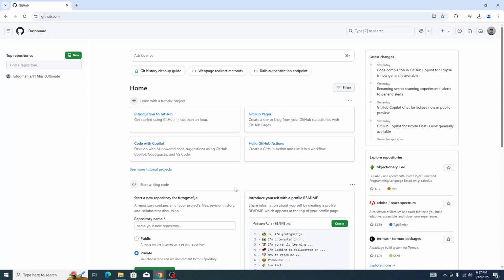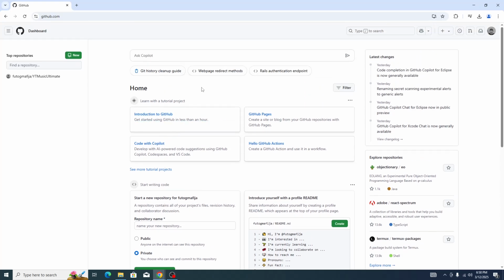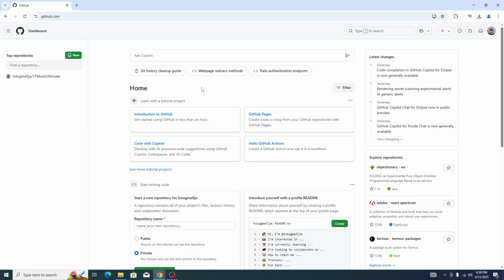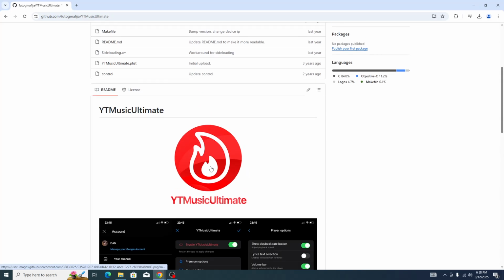How To Watch Video On GitHub Tutorial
Today we talk about watch videos on github,github tutorial,how to use github,github for beginners